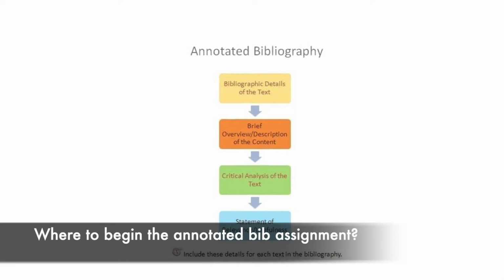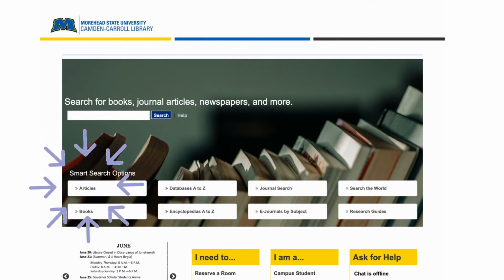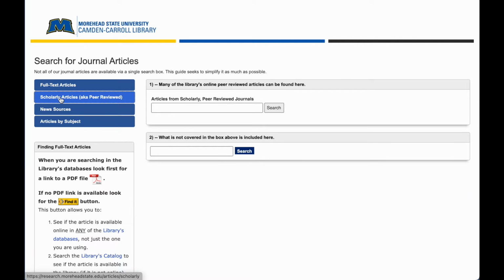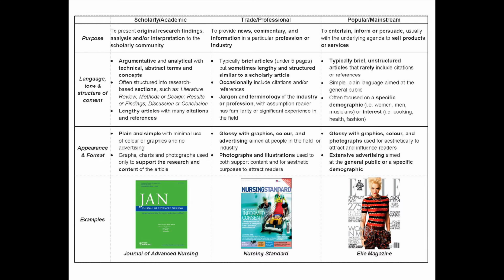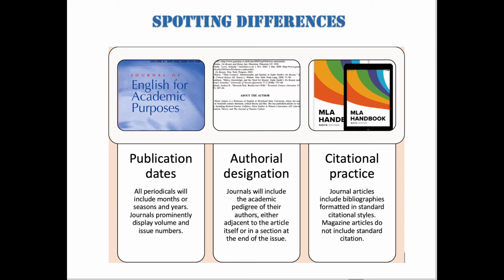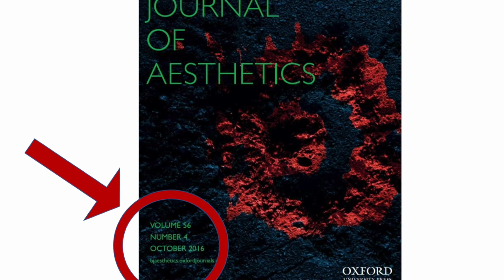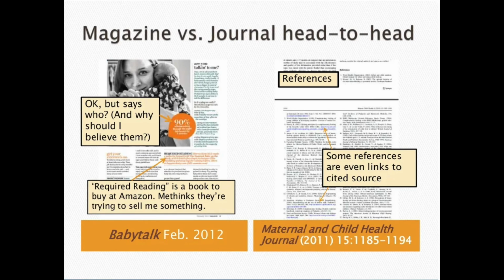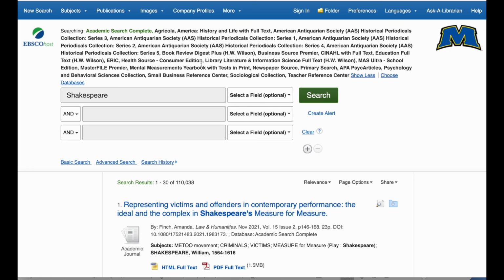Finding JOURNAL articles in the library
Not all articles are the same. This video shows you what you need to look for to find the proper JOURNAL article for your annotated bibliography. Watch this in tandem with "How to use the MLA" and don't forget to read "Journal Notes"

Note: the magazine to journal comparison slides are from Stella Baker's great slideshare presentation